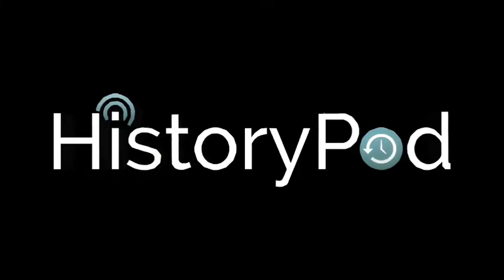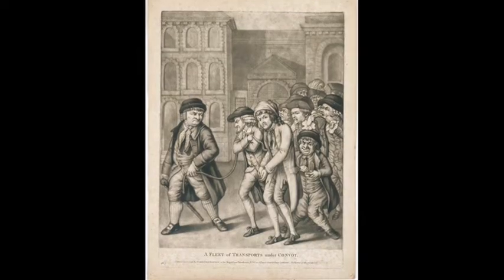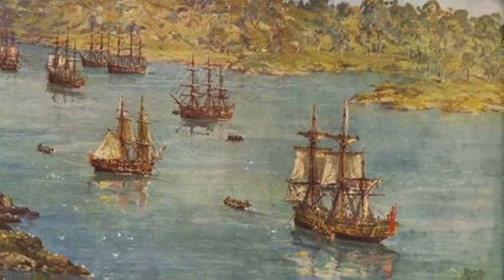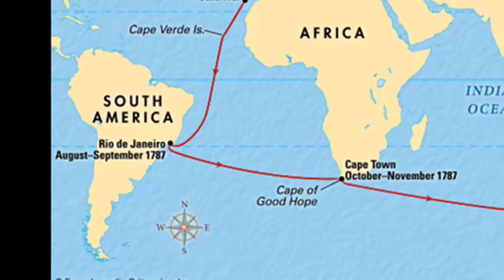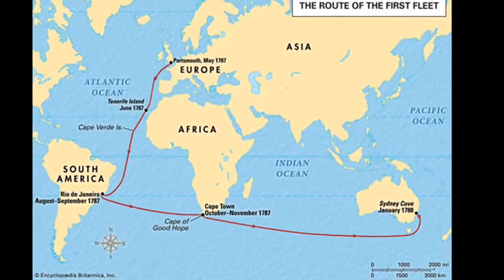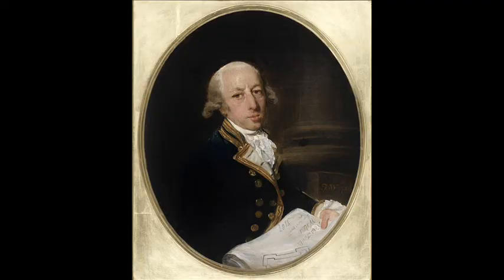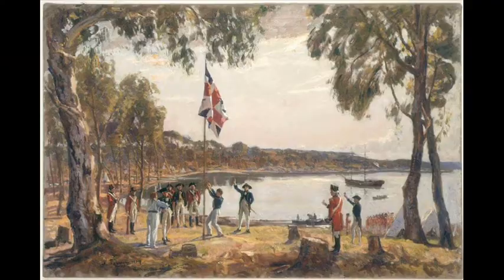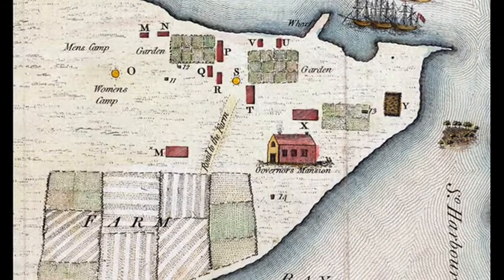13th May 1787: The First Fleet departs for Australia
As well as over 1,000 convicts who had been sentenced to transportation, the ships also carried officers, crew, marines and their families.

It took 252 days for the six convict ships, three store ships, and two Royal Navy escort ships to complete the journey.  The route involved the ships sailing first from Portsmouth to Tenerife, and then to Rio de Janeiro where they restocked their provisions and took livestock on board to establish the new settlement.  They then sailed via Cape Town to Australia.  This route ensured optimal usage of the prevailing winds to speed up the journey.

Despite the lengthy voyage and numerous dangers en route, the entire fleet of eleven ships arrived safely in Botany Bay.  Going ashore to investigate Captain Cook’s proposed site for the penal colony, Captain Phillip quickly chose to instead find a different location because the soil was poor quality and there was limited access to fresh water.  After further exploration, 6 days later he moved the fleet a few kilometres north to Sydney Cove, and the British flag was raised.  48 people had died on route, but over 1,400 people survived to establish the first European outpost in Australia on the 26th January 1788, the date which still marks Australia Day.